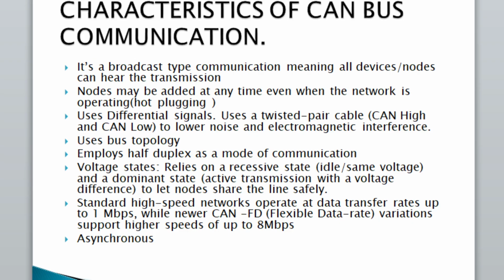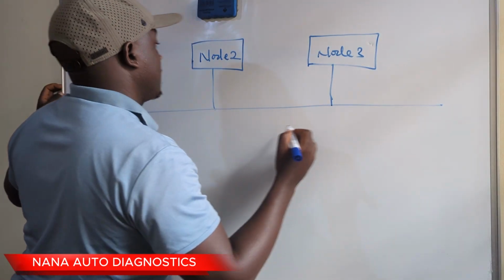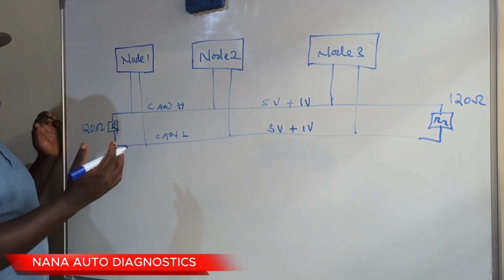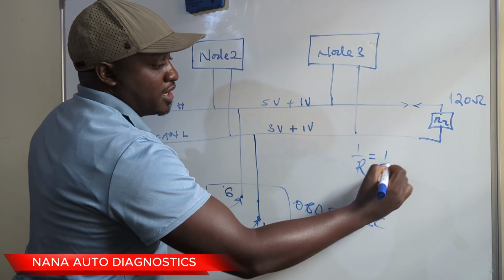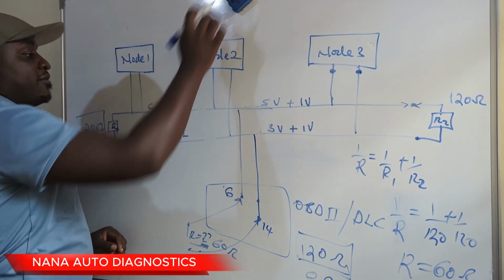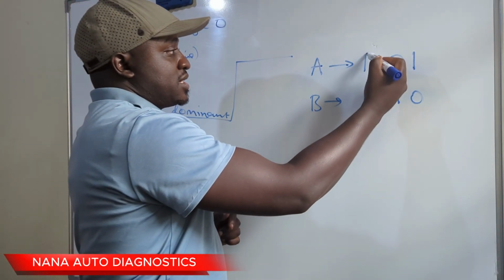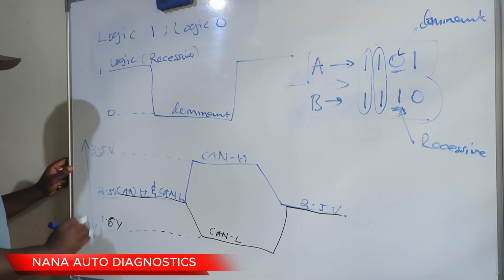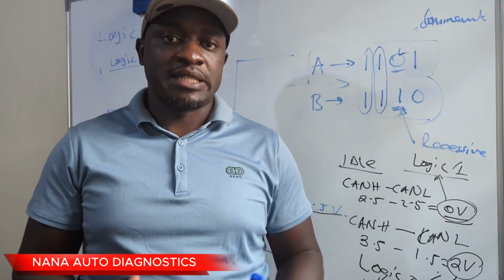CAN Bus explained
This video explains CAN Bus communication, role of terminating resistors on the bus and how we can use resistance to determine faults on the network

this is the link for the video that describes the different terminologies used in communication networks